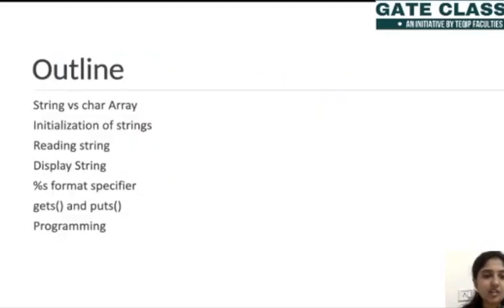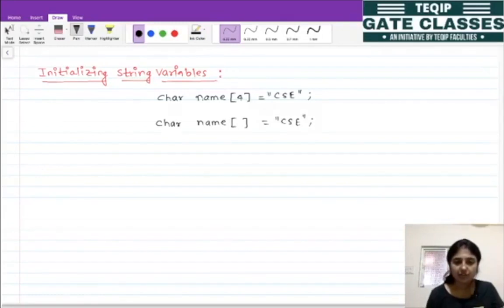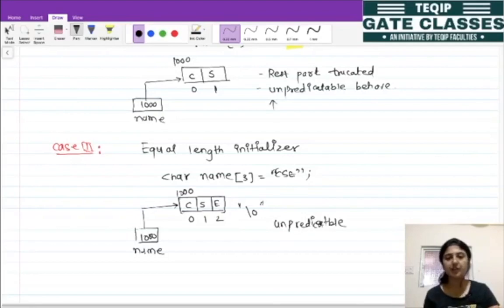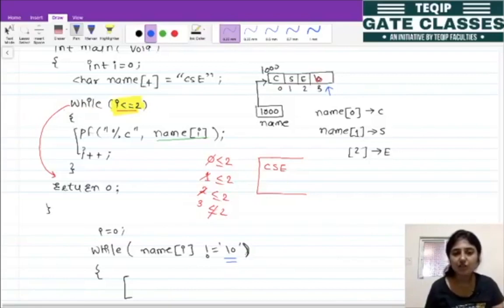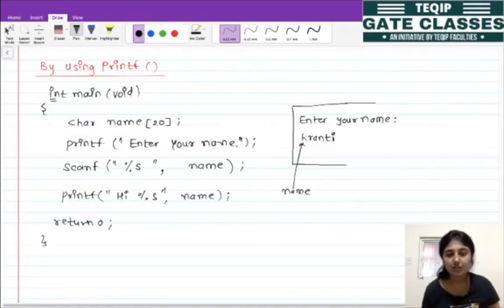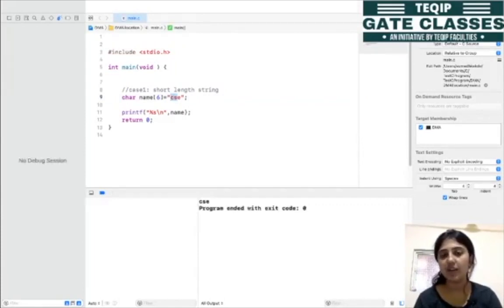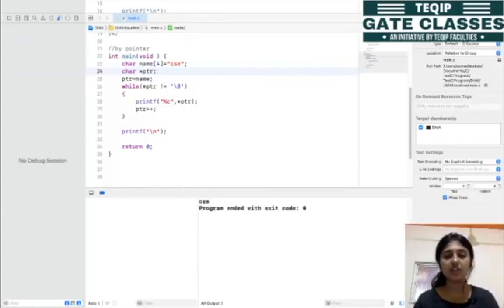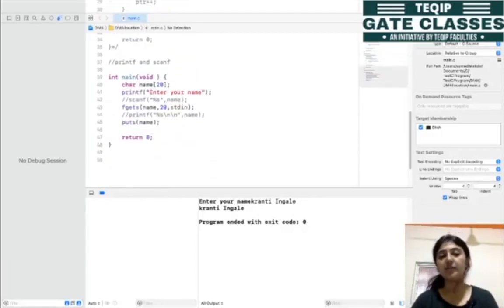Lec - 31 | CSE | C Programming by Kranti Ingale Ma'am | Let's Bridge The Gap by TEQIP_Faculties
Topic: String